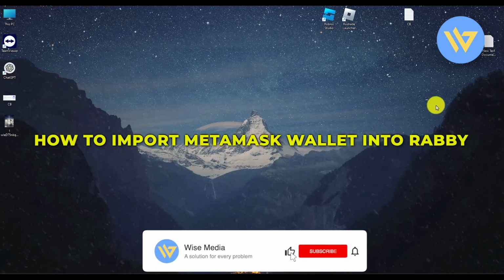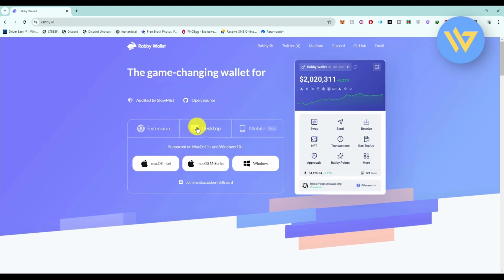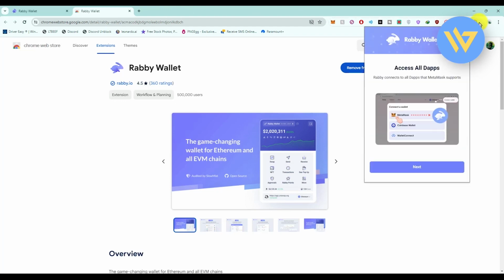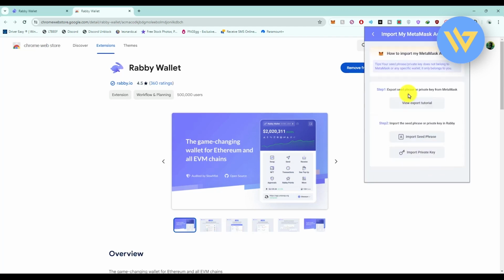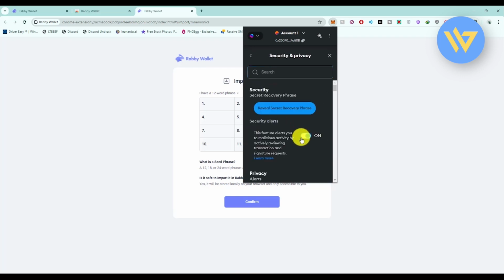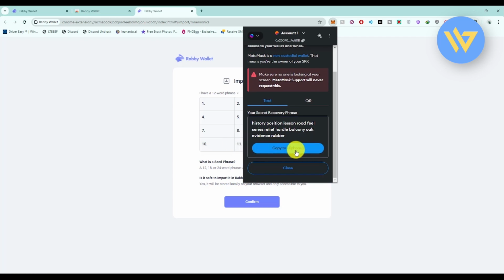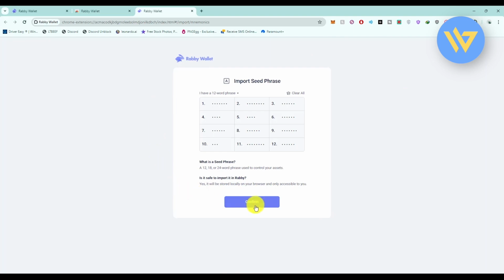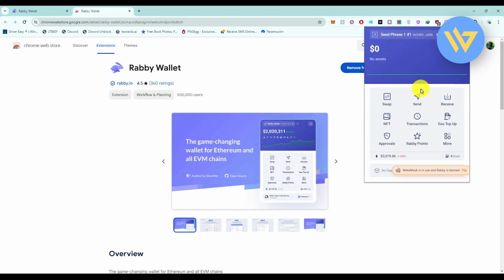How To Import MetaMask Wallet into Rabby | 2024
How To Import MetaMask Wallet into Rabby